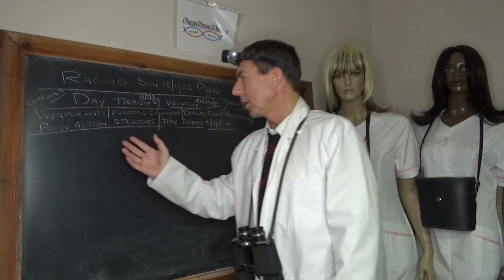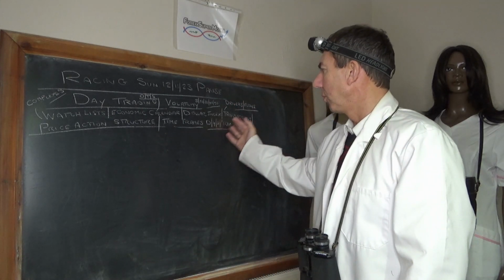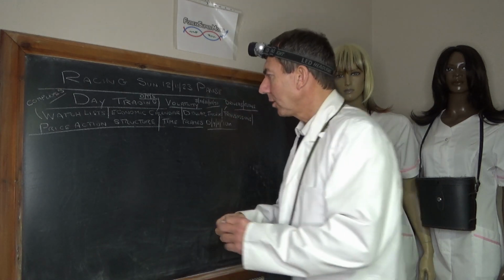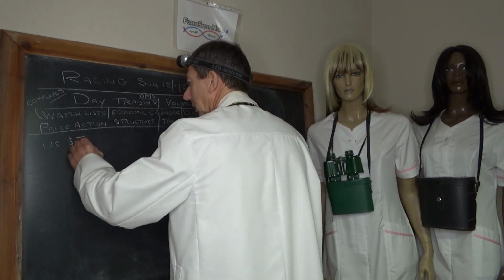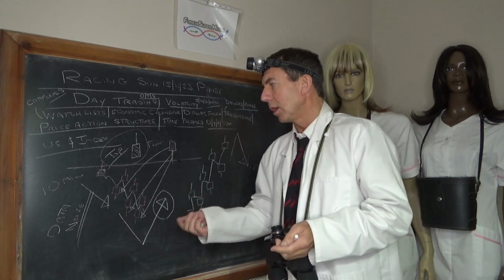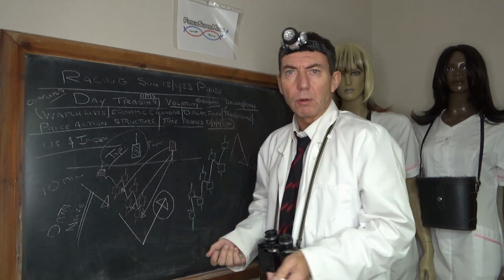Horse Racing Bet Prediction Tips: Racing Forex ENTRY PLUS 12/11/2023